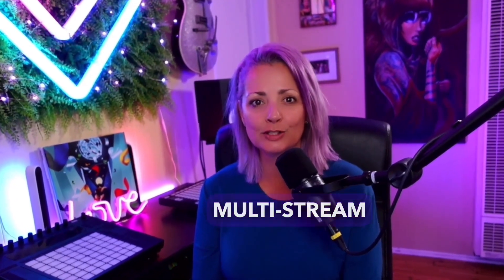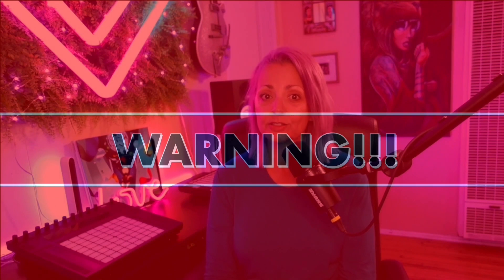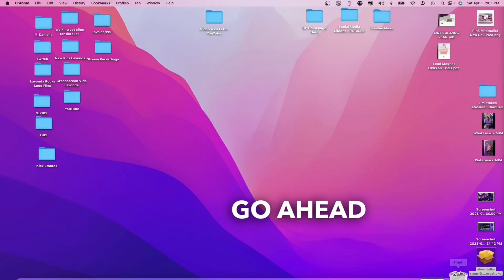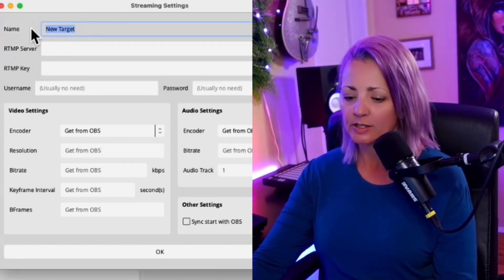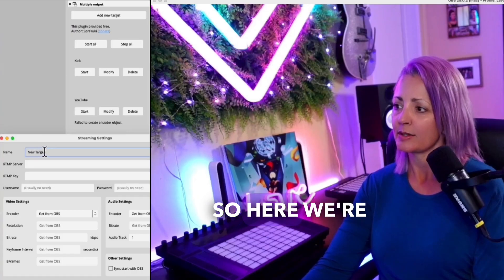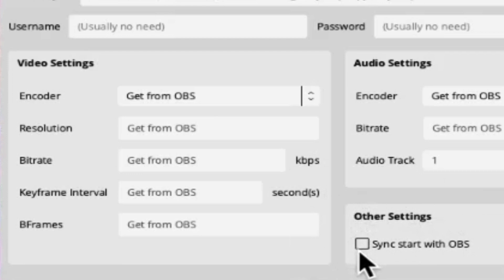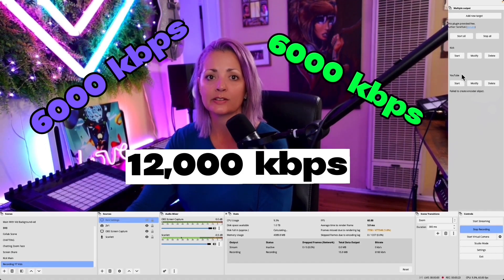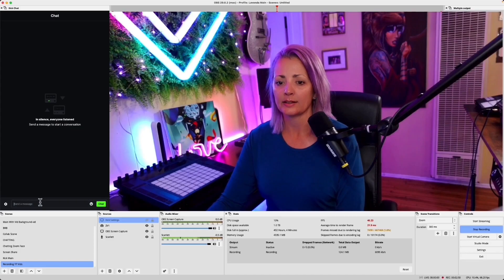The BEST Way To Multistream | Twitch, YouTube, Kick, TikTok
In this video, I'll show you how to use the free multistream plugin for OBS so you can stream across multiple platforms.  I have tested it and used it to stream on Kick, Twitch, YouTube and Tiktok.

I'll also show you how to add a custom chat dock so you can read both chats in your OBS.  Have fun!!!

Tripod + Overhead Mount